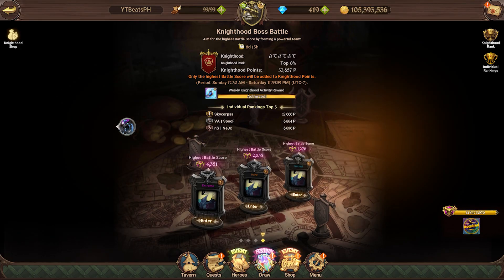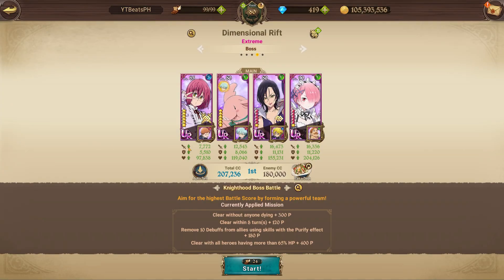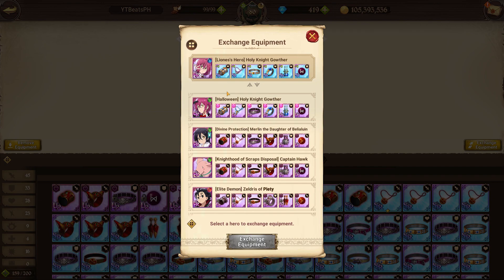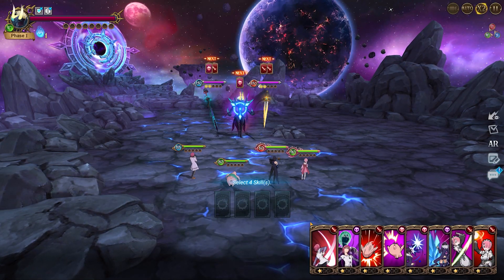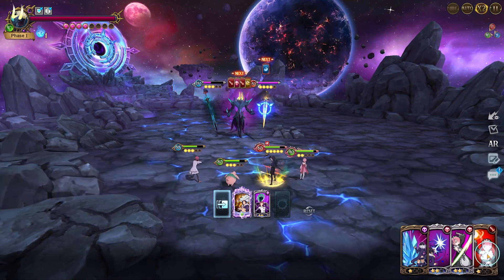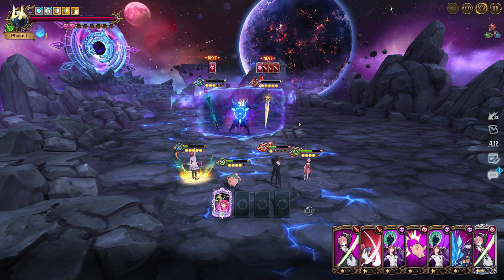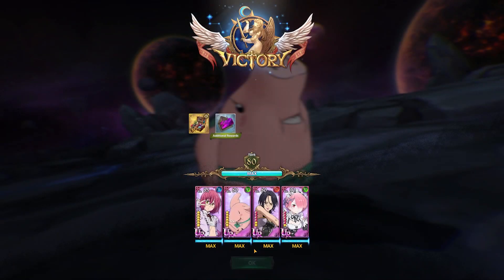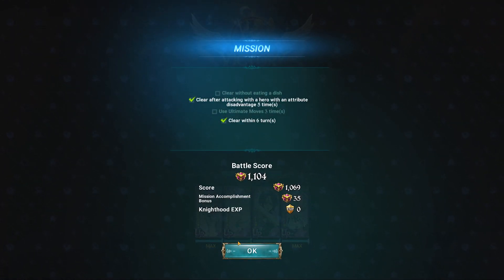SUPER EASY *F2P* TEAM! 6K+ GUILD BOSS BELGUIS GUIDE! | Seven Deadly Sins: Grand Cross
I mean it doesn't get more F2P than this. 2/4 Characters were low level/SA so the team can be a lot better but having a high dupe of any merlin will be very helpful for this boss. You can use a lot of different teams but most of them require collabs units you need to summon for or exclusive units so I find this team to be probably the best for most people.

Title: SUPER EASY *F2P* TEAM! 6K+ GUILD BOSS BELGUIS GUIDE! | Seven Deadly Sins: Grand Cross

Timecode:
0:00 - Intro
0:30 - F2P Team
3:12 - Gear
4:17 - Extreme Run 3k+
9:49 - Hard 1.8k+
10:33 - Normal 1k+
11:33 - Outro